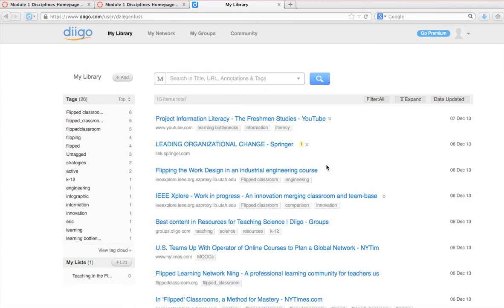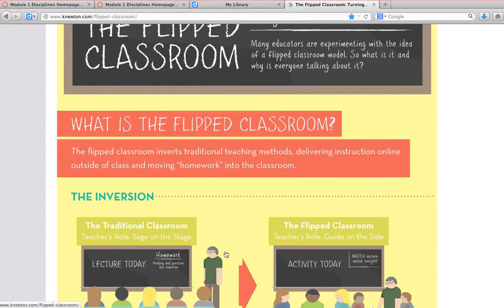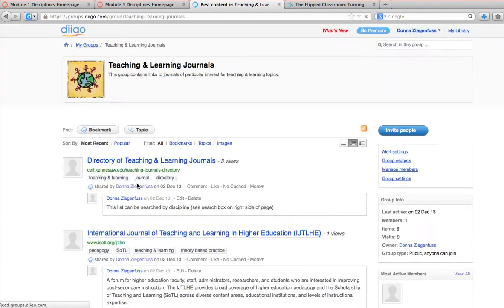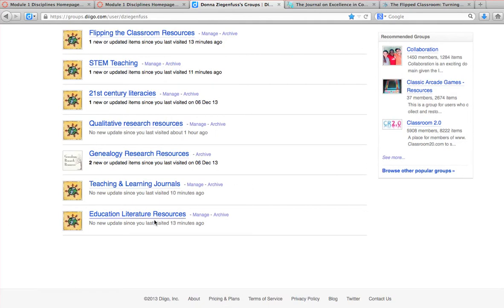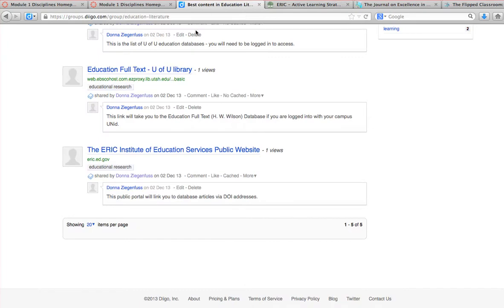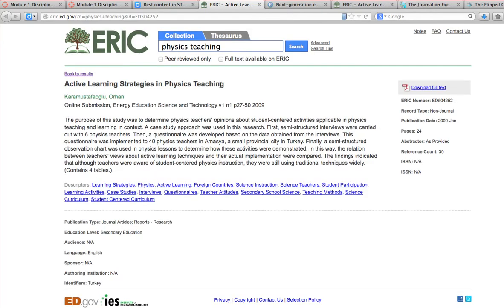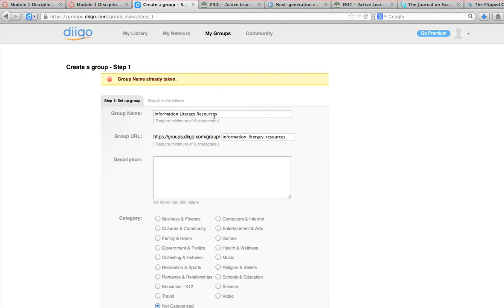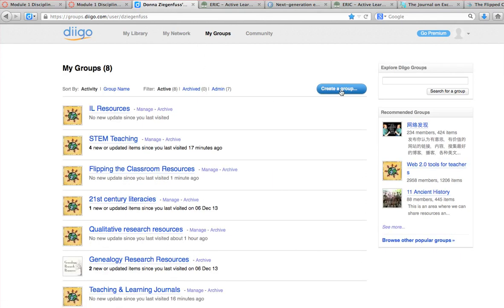Bookmarking & Setting Up Group Folder